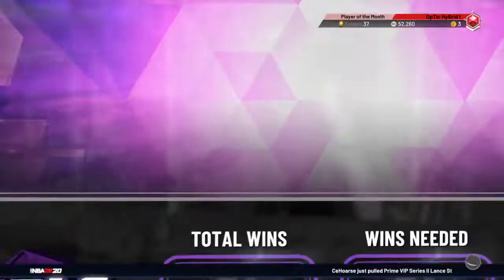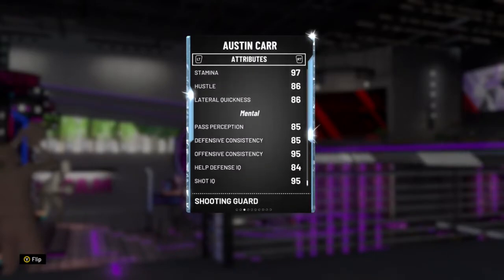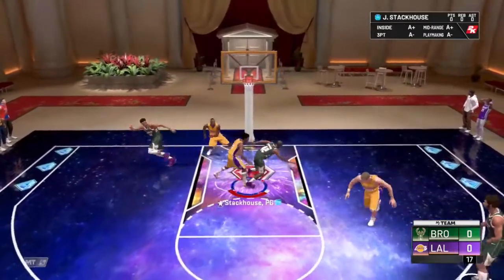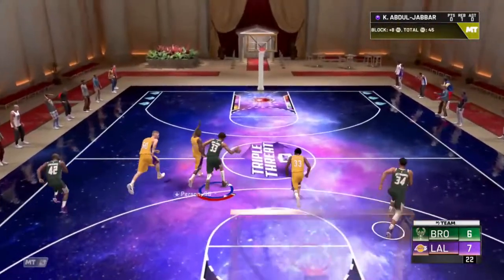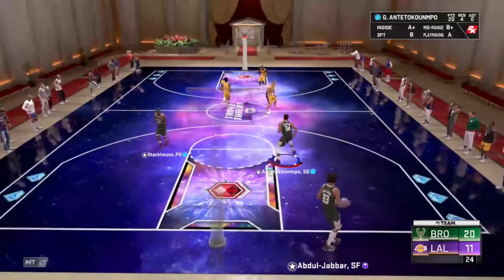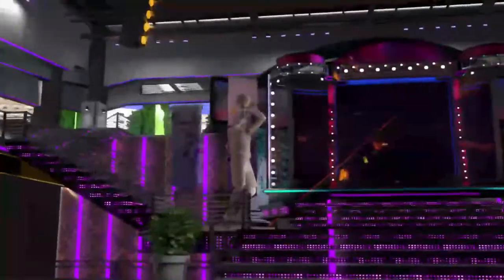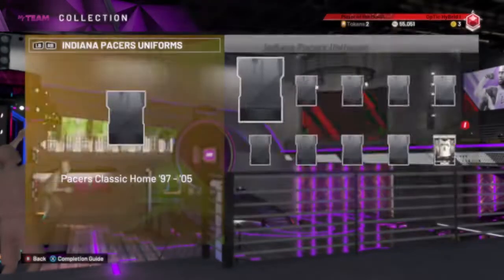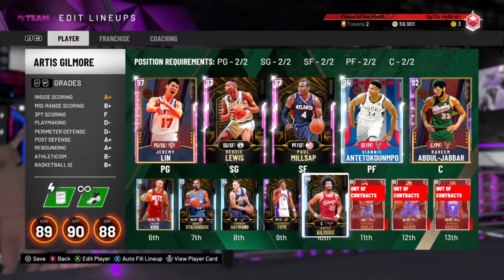NO MONEY SPENT Squad #3 How to get FREE Packs | NBA 2k20 Budget Ballers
NO MONEY SPENT Squad #3 Opening FREE Packs | NBA 2k20 Budget Ballers - PULLED A DIAMOND AND AMETHYST IN PACK OPENING
More No Money Spent Series/Budget Ballers/Road to Glory coming soon